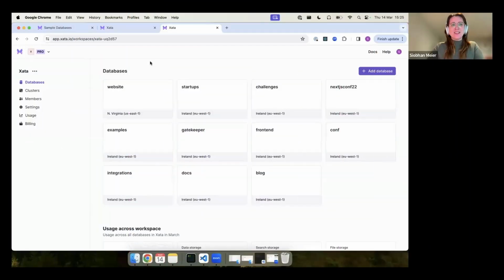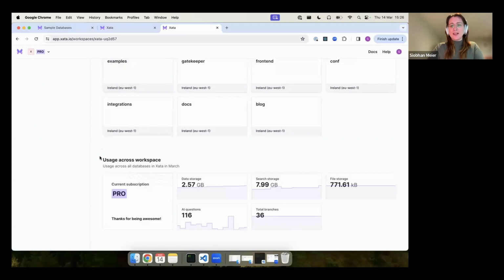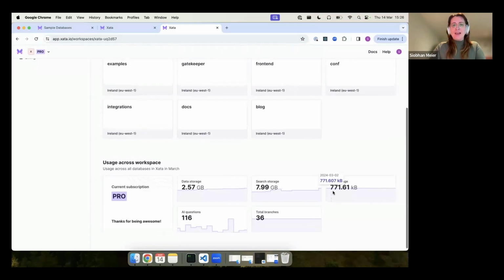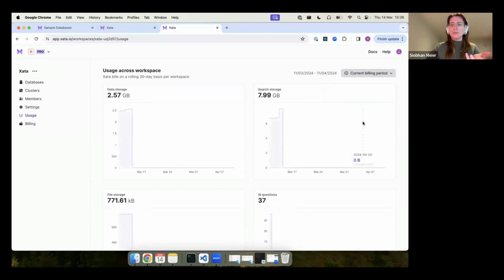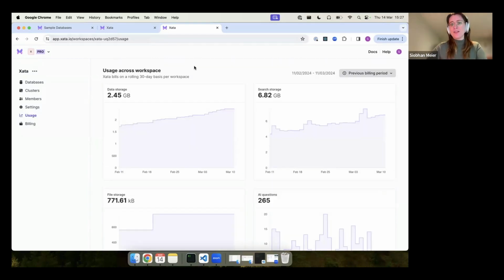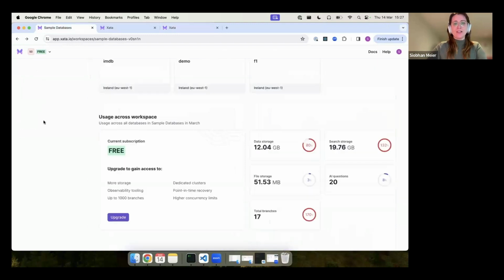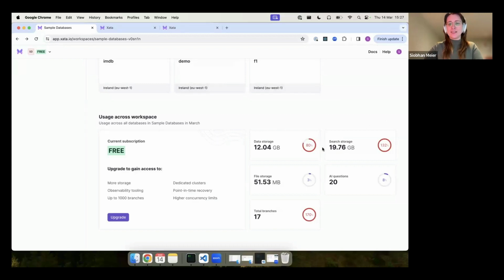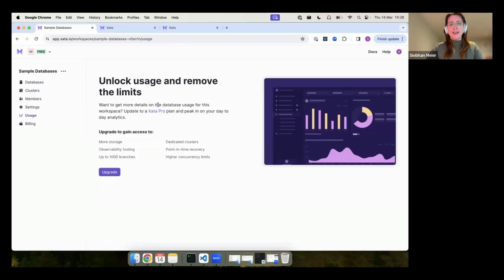Demo: Usage monitoring feature in Xata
This is a demo showcasing the new Usage Monitoring feature to monitor what resources you're using in your Xata workspace!

To learn more about the development of this feature from the makers who built it, check out the full video interview